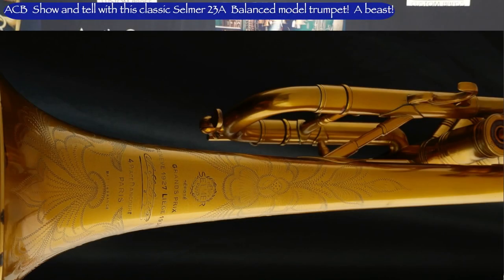Incredible Selmer 23A Balanced Model Trumpet! ACB Show & Tell with Trent Austin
I had this horn restored by the world-class restorer Mark Metzler, including a valve rebuild. It's a horn I had to sell from my collection that's now back in the shop on consignment. Look at how crisp the bell engraving is!

There's a cosmetic blemish around the bell bead due to acid bleed. The solder wasn't cleaned up properly during construction. It's not a structural problem and it doesn't affect the sound, but given how beautiful the rest of the horn looks, we've lowered the price a bit to reflect this.

This horn has a gorgeous sound that would fit into many environments, but it will really shine for players who are into the Louis Armstrong and Harry James vibe. The 23A is Selmer's medium-large bore balanced model so it's efficient and approachable for the modern player. It can also get pretty bright if you push it. There are lots of sound shapes available with this horn!

This video is a followup to my extensive Live Noodles session on this horn, check out that video